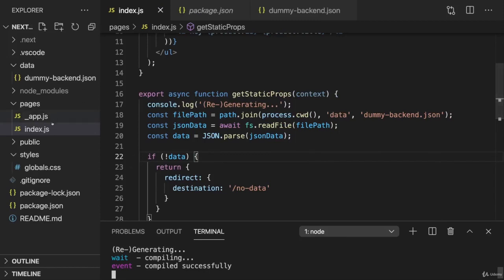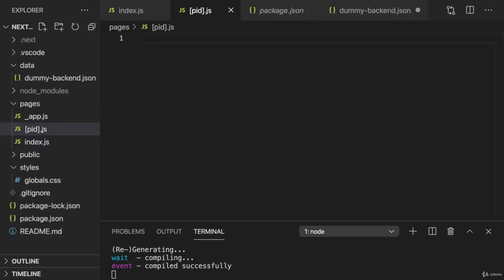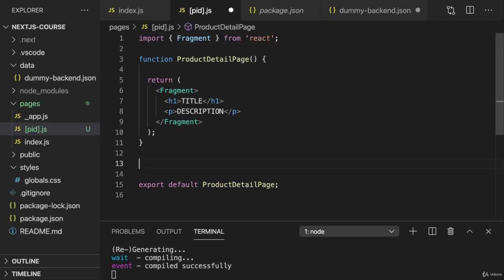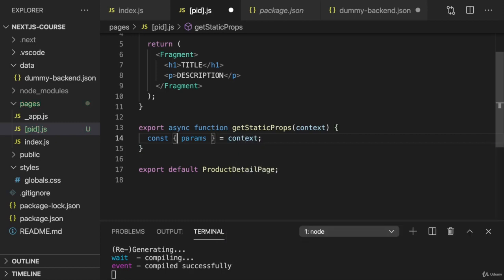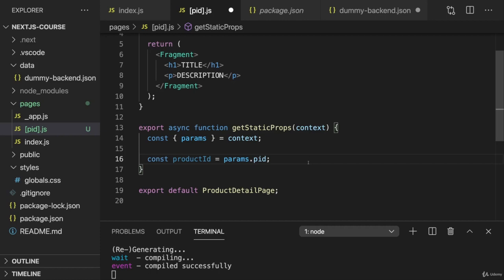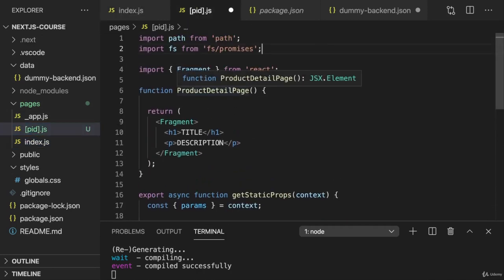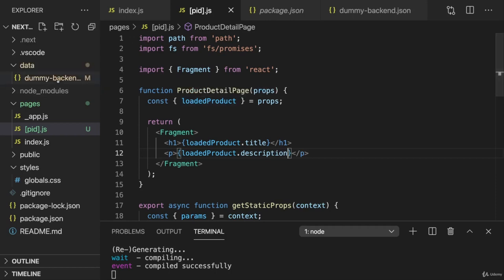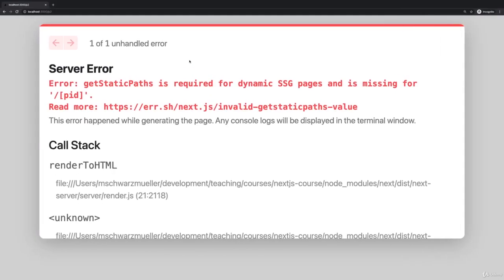094 Working With Dynamic Parameters